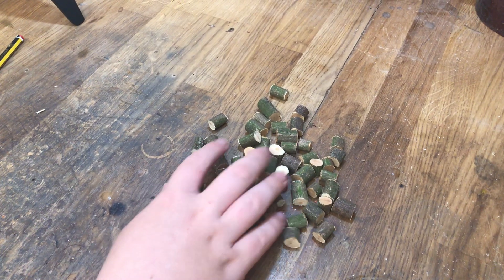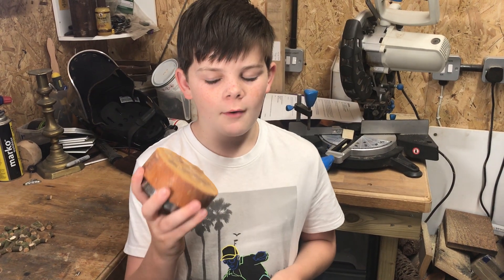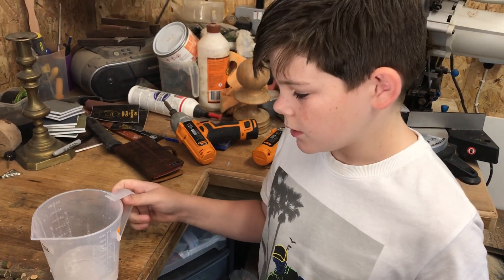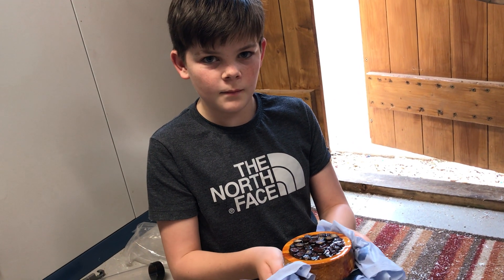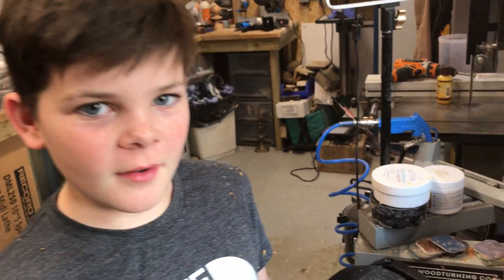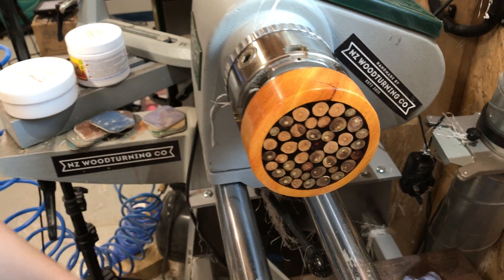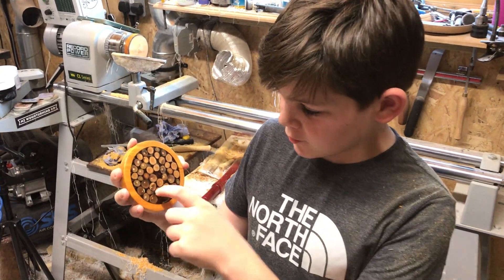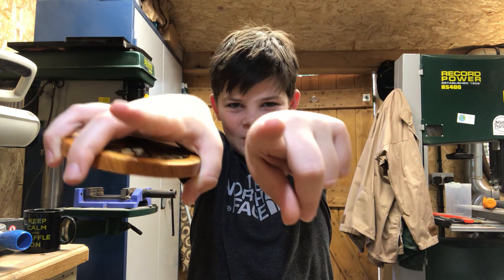Woodturning - a coaster using twigs from my garden